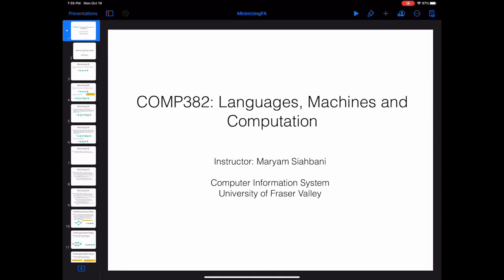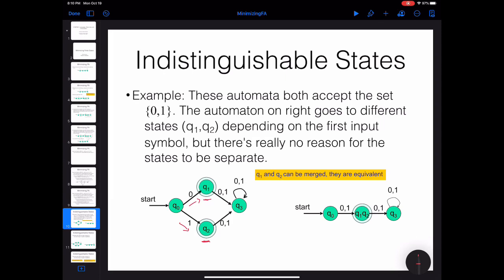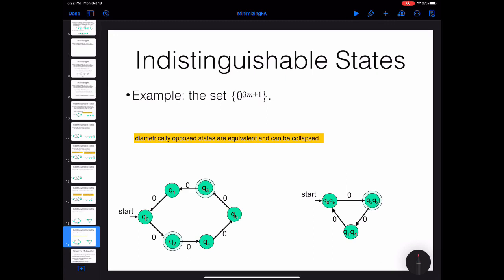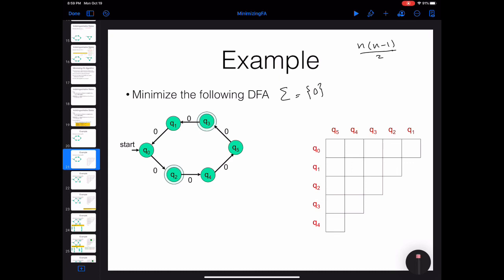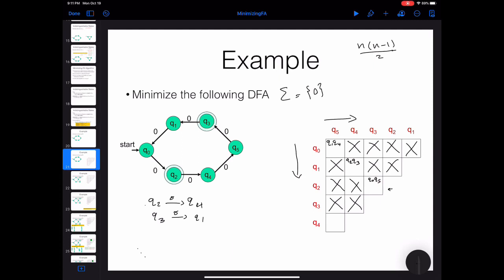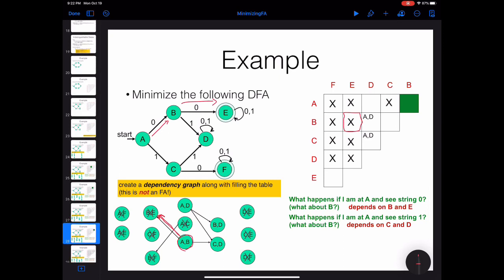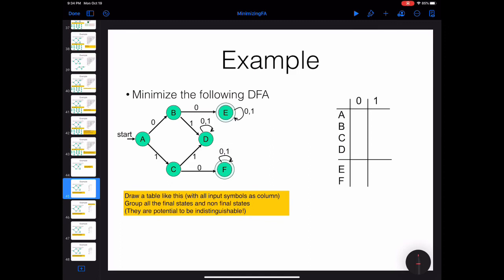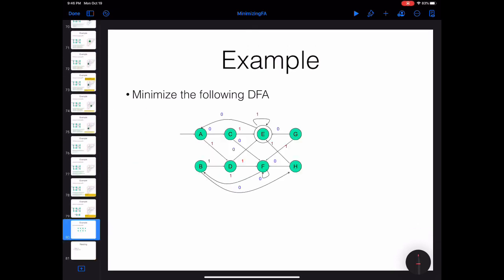COMP382 - Theory of Automata - Minimizing Deterministic Finite State Automata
This video discusses minimizing the number of states in deterministic finite state automata (DFA).